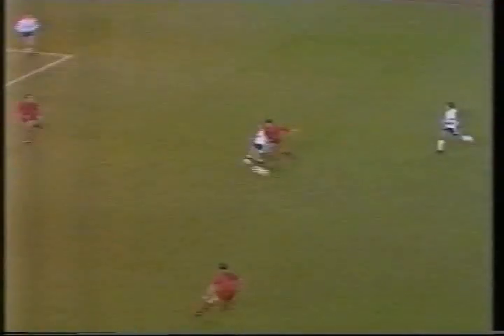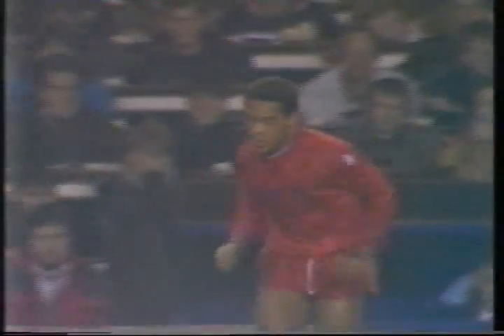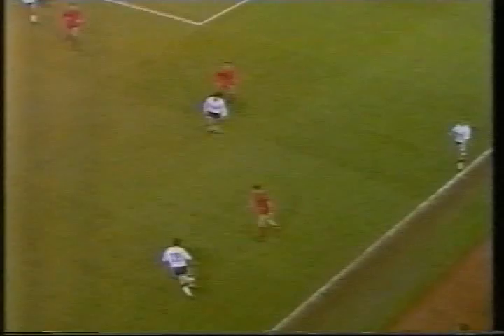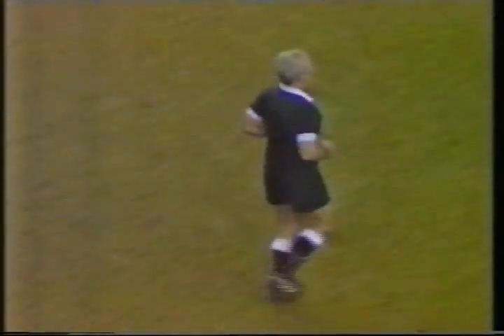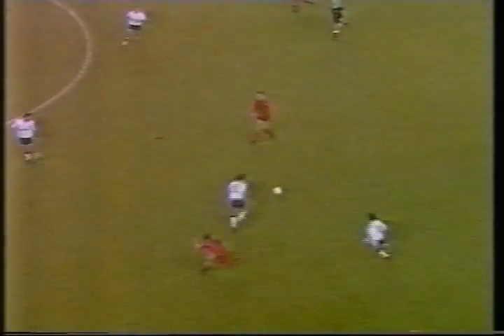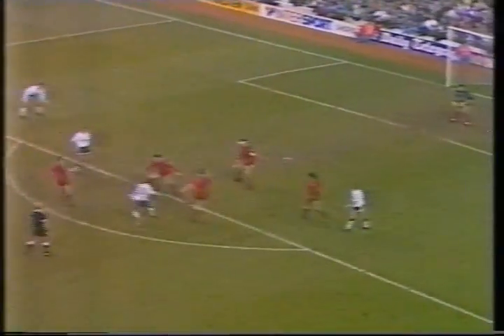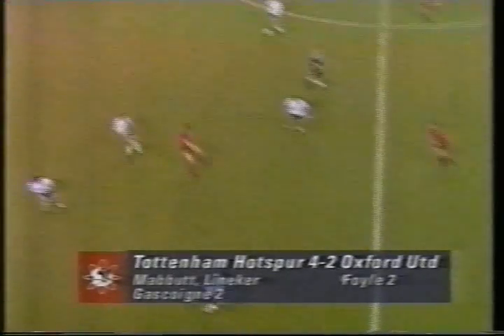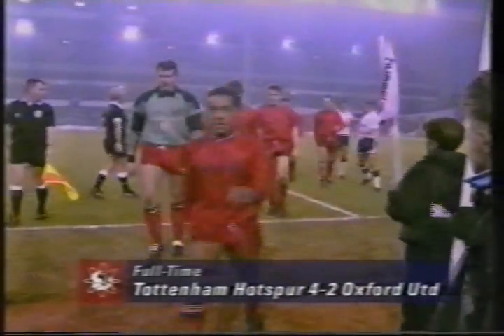Tottenham Hotspur v OXFORD UNITED FA Cup 1991 3/3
Part 3 of Oxford's FA Cup tie at Spurs, 1991